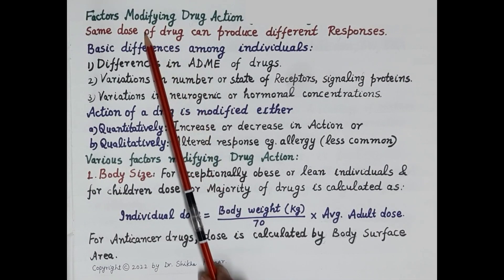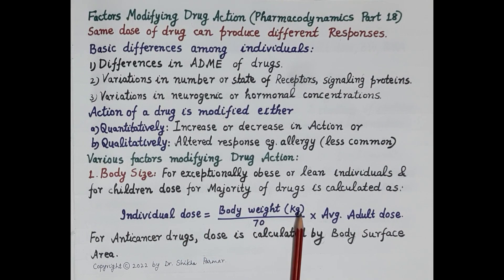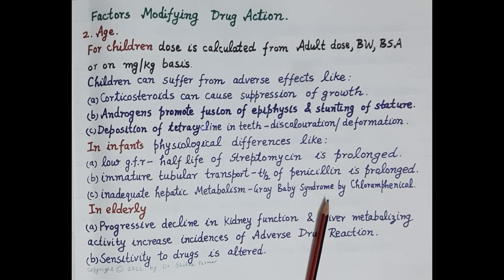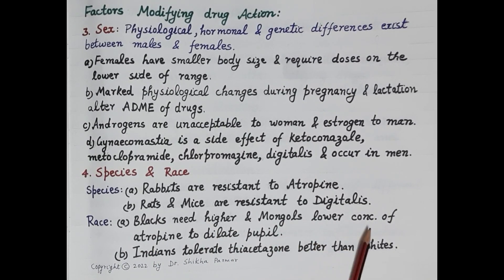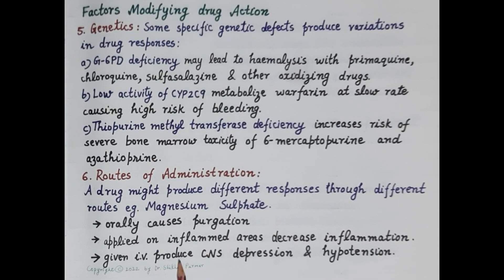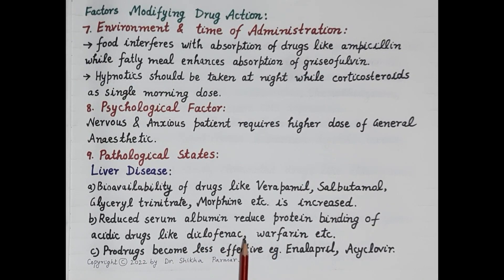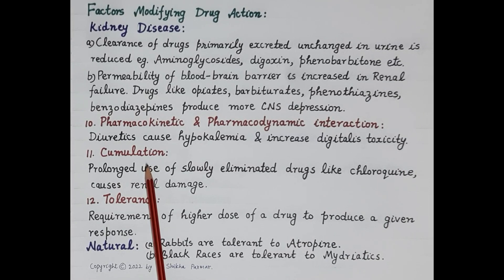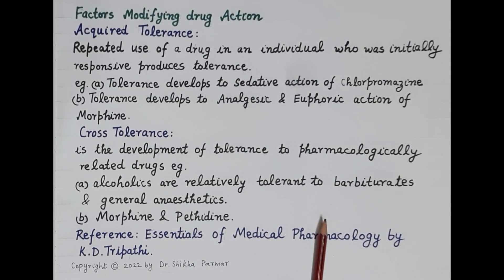Factors modifying drug action (Pharmacodynamics Part 19) | Dr. Shikha Parmar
Drug effect refers to the normal spectrum of biological response evoked by a drug when used at a recommended dose.
Various factors are-
(1)- Species- Absolute dose of a drug varies with species as different species are of different sizes, and the amount of drug has to be in proportion to the size of the target species.
(2)- Age- Very young (neonatal) and very old (geriatric) human and animals require low dosage

Compared to those required by adults. This is predominantly related to liver and kidney function impairments in newborns and geriatric animals. Neonates have under-developed and inefficient hepatic microsomal enzyme systems (oxidation, reduction and glucuronidation processes inefficient); the capacity approaches the adult level in most species in a month.
(3)- gender- gender is not usually a major factor in altering drug effect or drug dosage. Males and females behave, most often, similarly to drug effects. Gender influences have been largely studied in rats ; (males tend to metabolize drugs faster than females) hexobarbital is more effective in females, red-squill is more toxic to females (twice), and contrarily schradan and oxy-de-mention-methyl pesticides are more toxic to males.
(4)- Circadian (Latin: circa = about; Diem = day) rhythms occur in many physiological and many biochemical functions that alter drug dosage and drug effect. This includes variations in hepatic drug-metabolizing enzymes, altered neuronal activity, altered drug distribution or even changes in hormonal profiles and in central receptor density

(5)- genetic factor- Genetic factors or pertinently intra-species genetic variations are responsible for alterations in drug dosage and/or drug effect. These may be related to gene-related alterations in drug metabolism or alterations in tissue/receptor sensitivity. These variations can lead to genetic tolerance, intolerance or idiosyncratic-reactions in susceptible individuals.
(6)-  pathological factors- Several pathological states particularly those affecting liver, kidney or altering body fluid pH and electrolytes are known to affect drug, effects and drug dosage. Organic or systemic alterations can markedly alter the pharmacokinetics and/or pharmacodynamics of a drug in affected species. Liver disorders affect mainly disposition and thereby altering effective drug concentration and drug effect
(7) Route of administration
(8) Tolerance
(9) Cumulative effects etc.